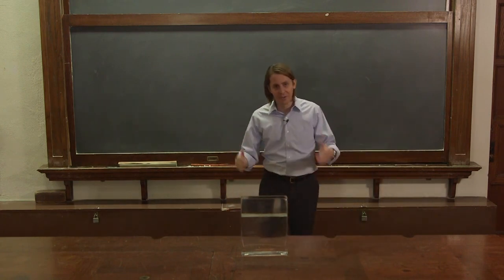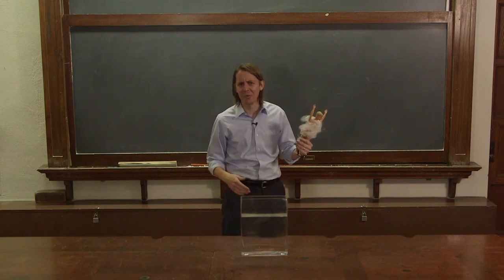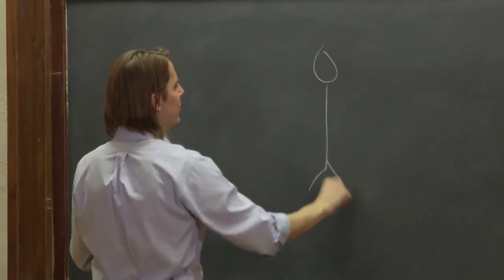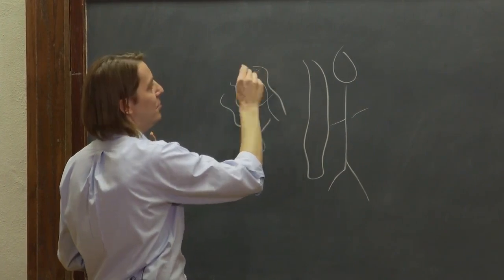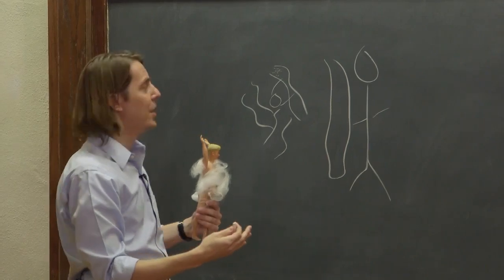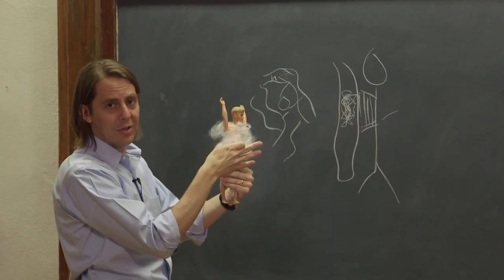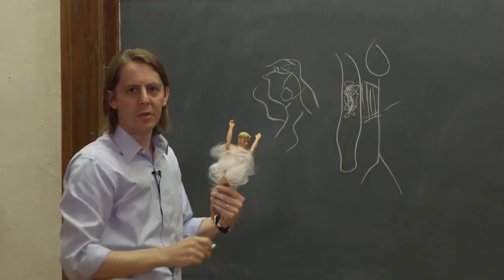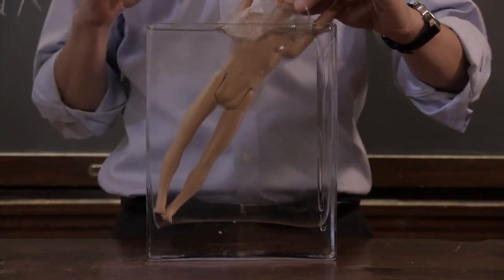PHYS 201 | Light on Glass - The Naked Ken Demo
My favorite demonstration of all time.